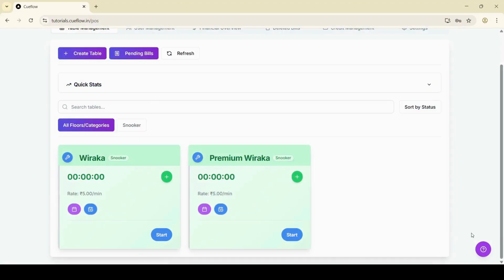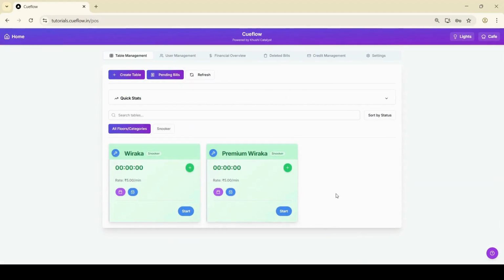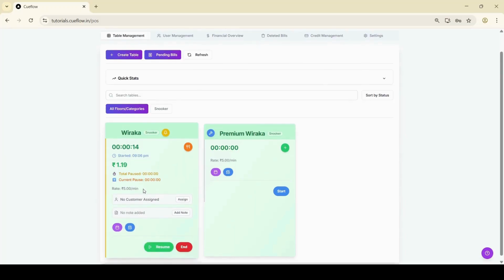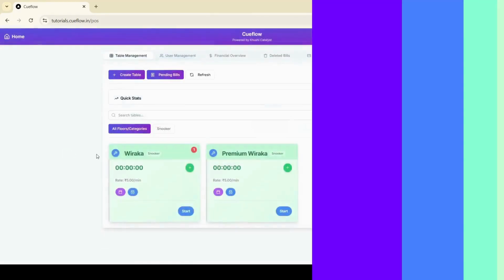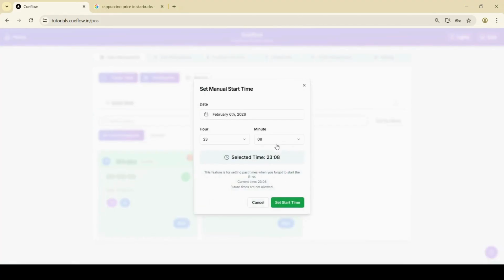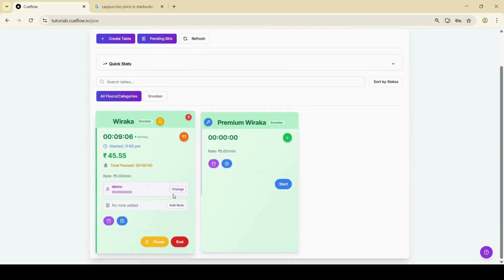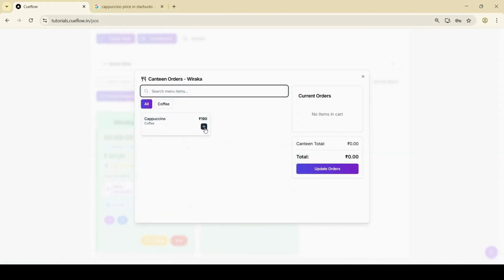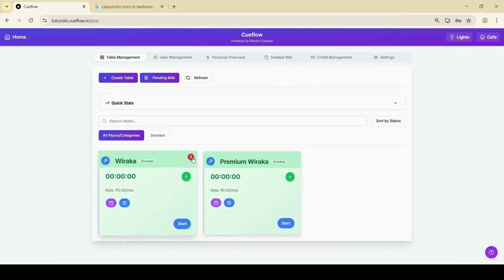Manage Snooker Tables Like a Pro in CueFlow | Sessions, Manual Start & Cafe Orders Orders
CueFlow Tutorial - Snooker & Billiards Club Software